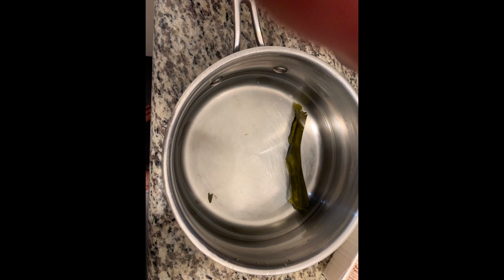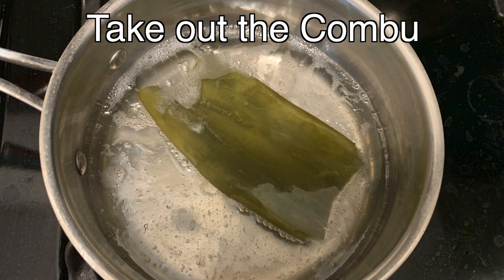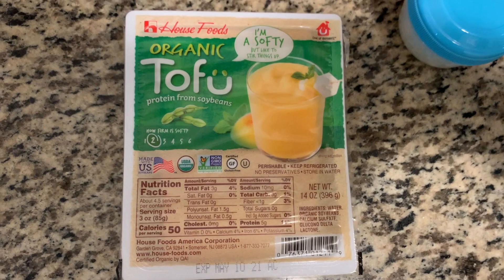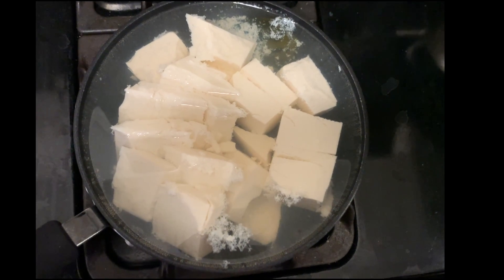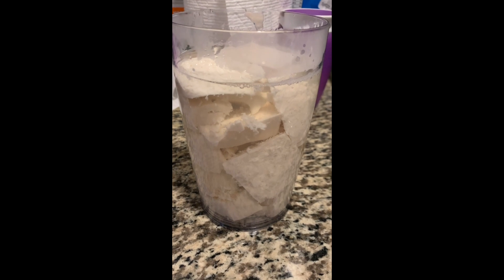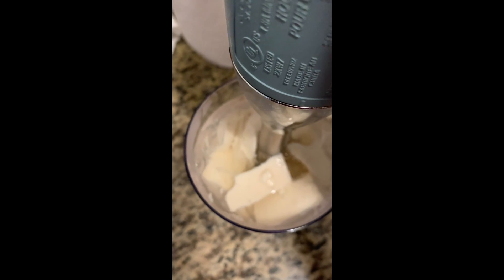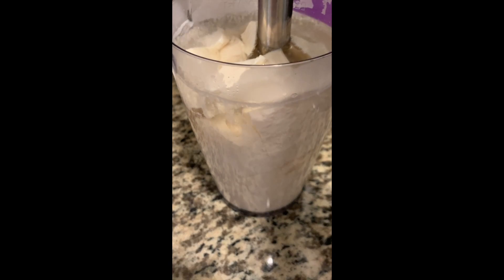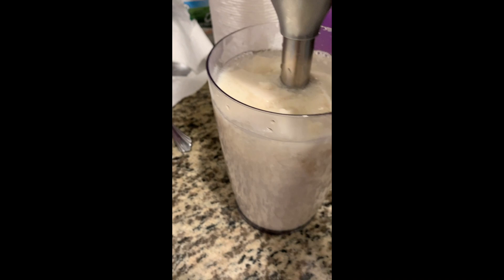Tofu Shake Baby Food Recipe for 6 months with Kombu Soup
⭐️  Recipe for Tofu Shake

Total Cook Time : 5 minutes

Ingredients:
Soft(Silky) or Medium Hard Tofu
Dried Kombu

Steps:
1. Soak a few inches long Kombu in 10 cups of water in room temperature for 1 hour
2. Take out the Kombu
3. Add Tofu to warm up
4. Use a hand blender to make a shake

For those babies who don't want to drink water and need to hydrate from drinking liquid, drinking soup helps. This is also good for young babies who don't have their teeth yet, like 6 months.

This video is for busy moms & dads and dads who are looking for healthy and nutritious Home Made Baby Food/Solids. This recipe is for baby/infant from 6 months old and up.

✅ Products in the video:
-  KitchenAid KHB1231MF 2-Speed Hand Blender